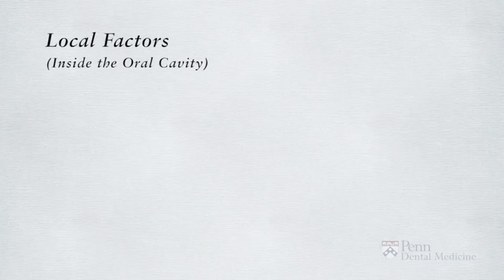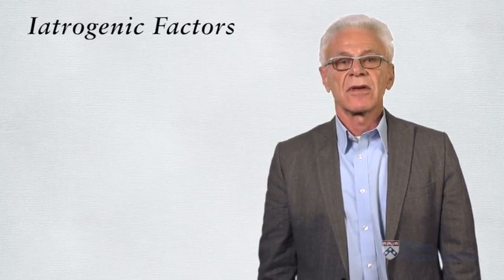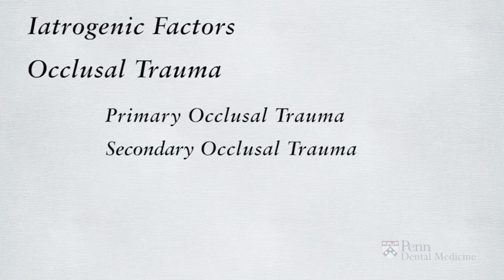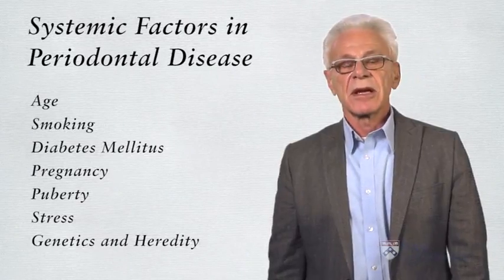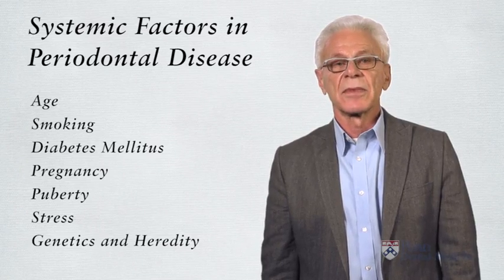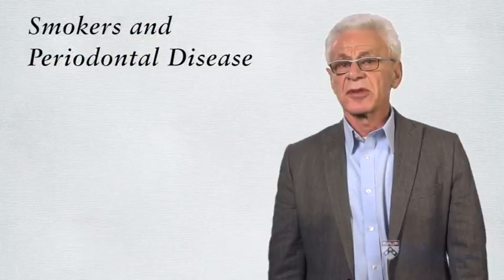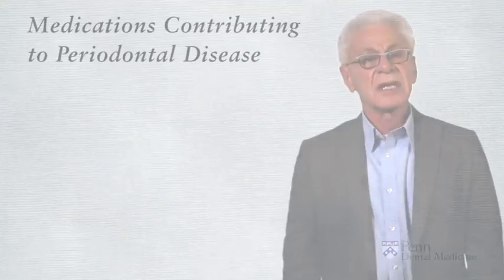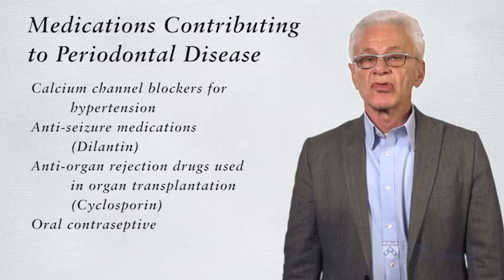Lecture 4 Periodontal Diseases Contributing Factors